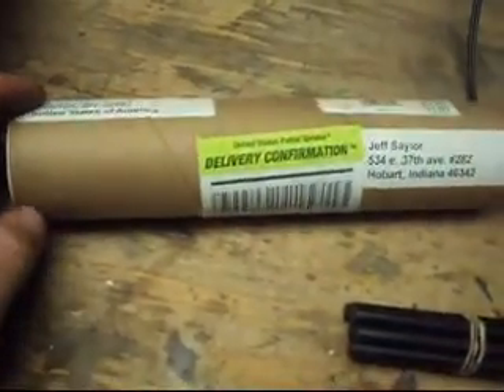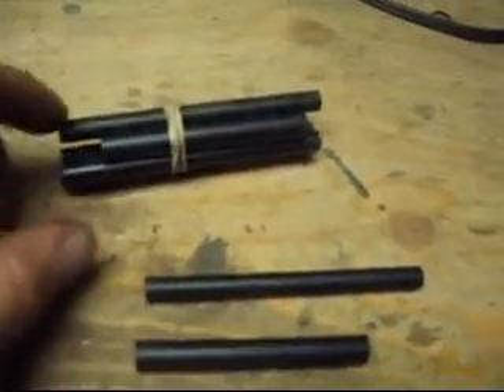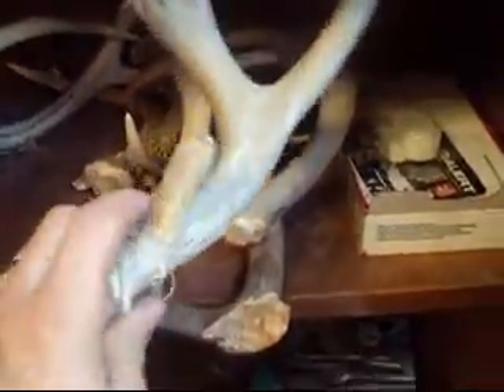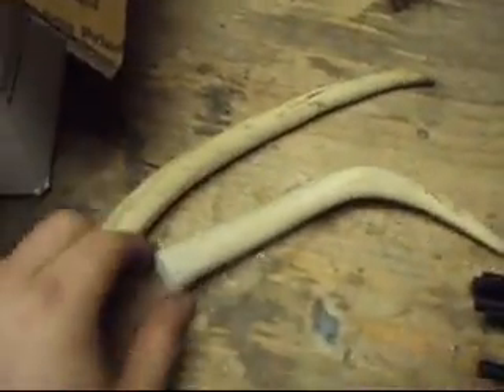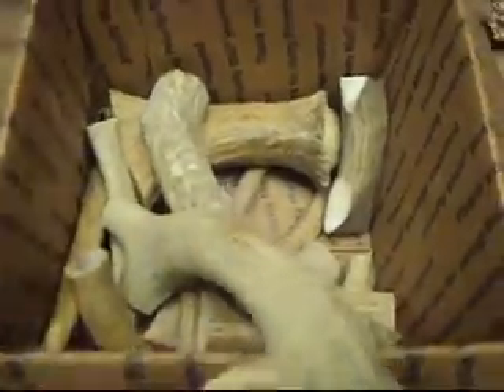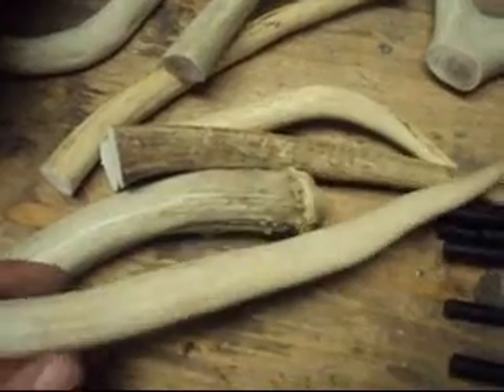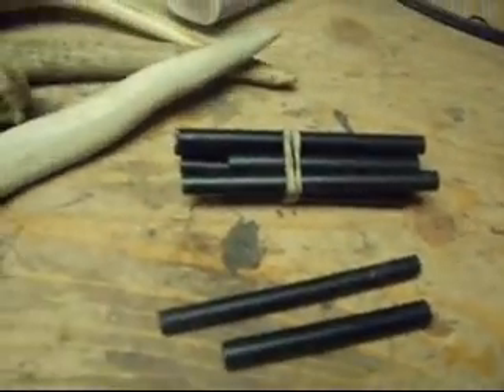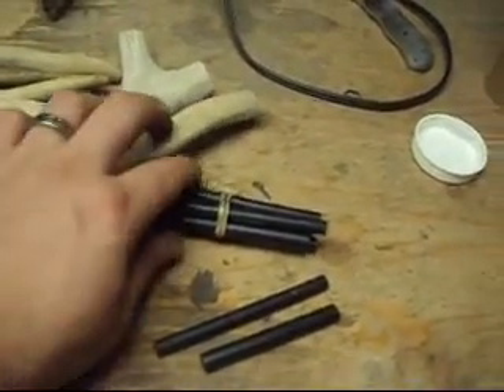Custom Firesteels Part 1 of 4, CJS Knives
an overlook of how i put custom handles on firesteels using deer antler and deer bone. i am using 3/8" by 3" long firesteels.